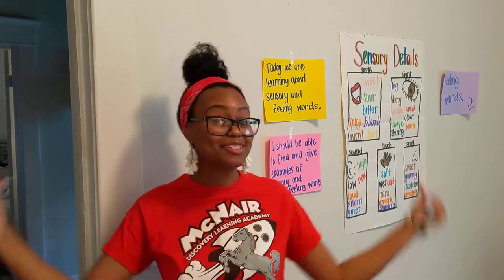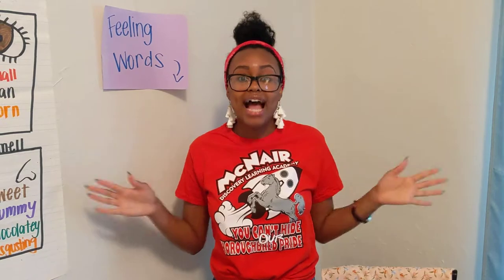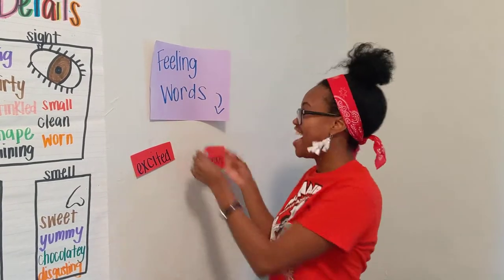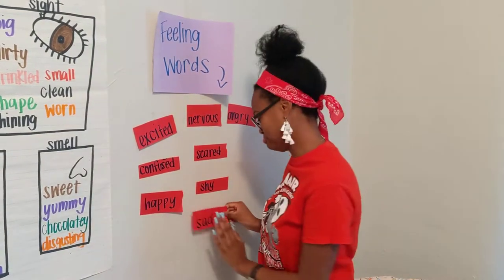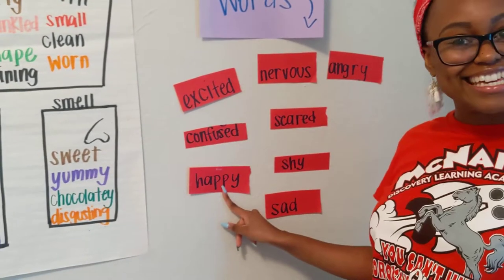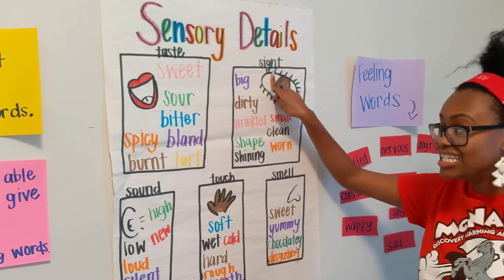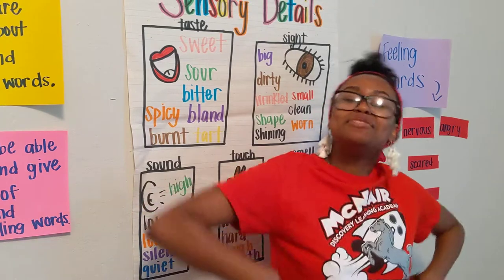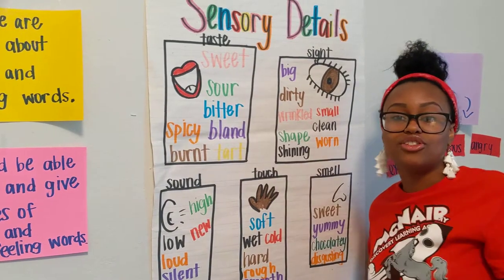Ms. Glass' Reading Lesson Week of April 20th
Hello first graders! Today you will learn all about sensory words and feeling words!